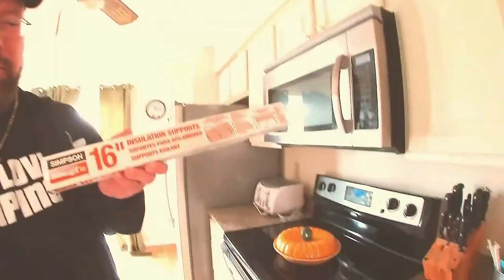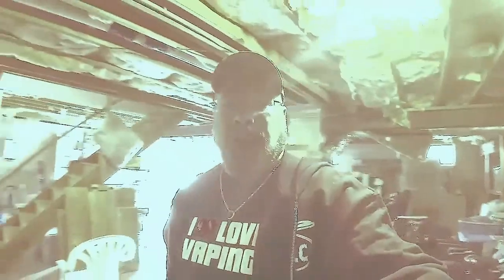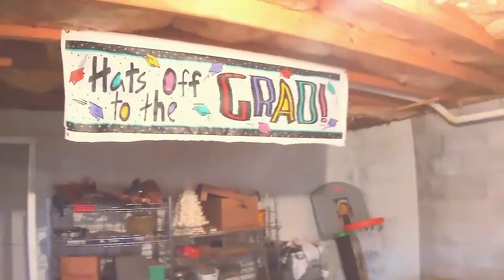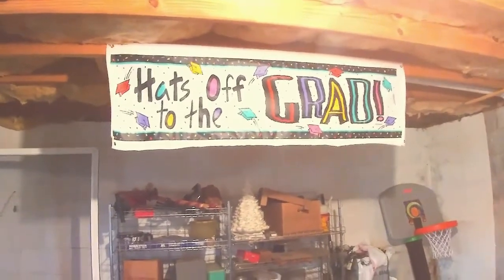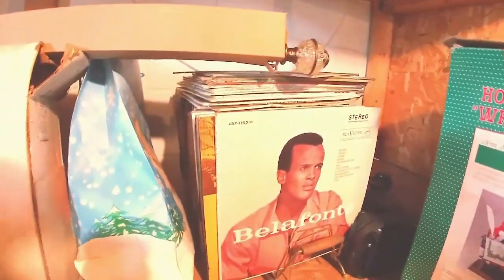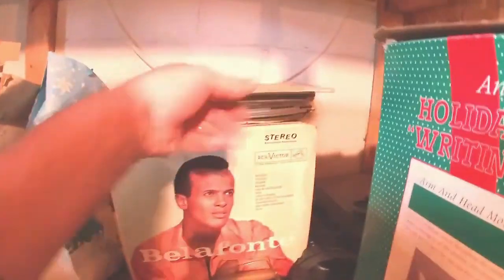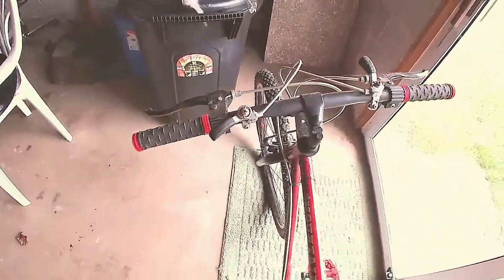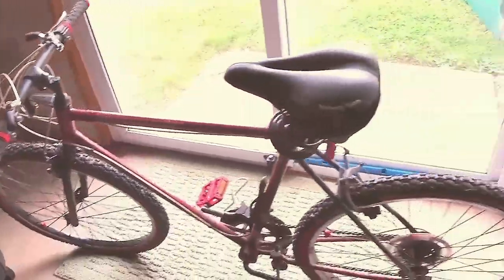IT'S FALLING DOWN!!!